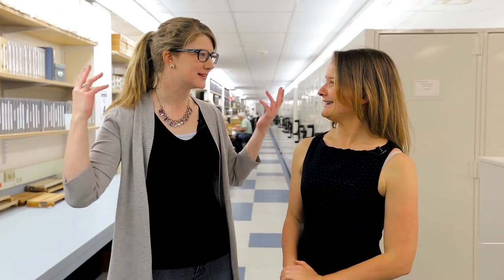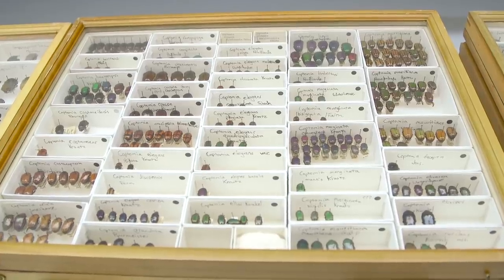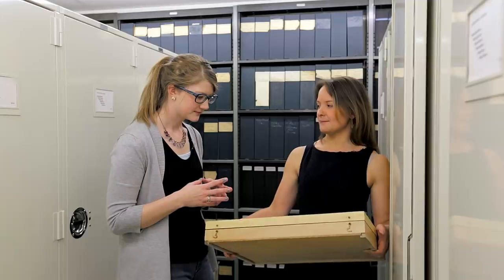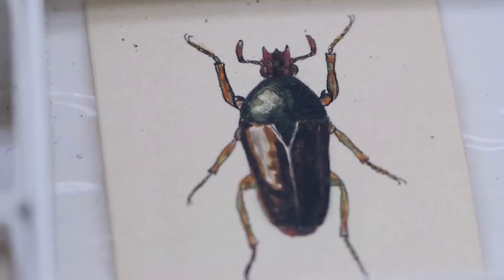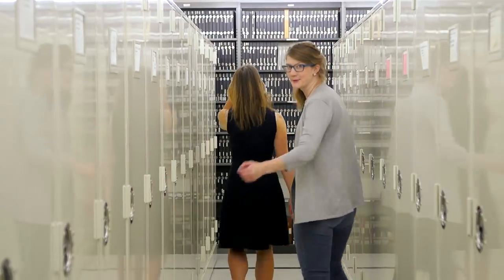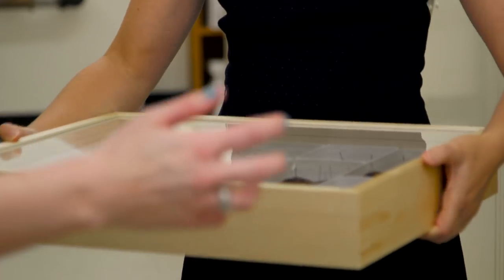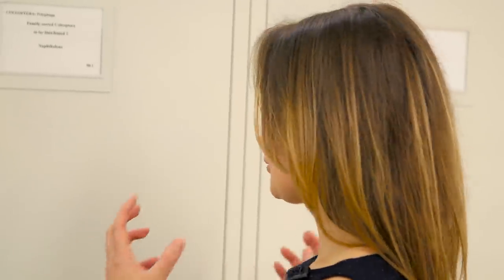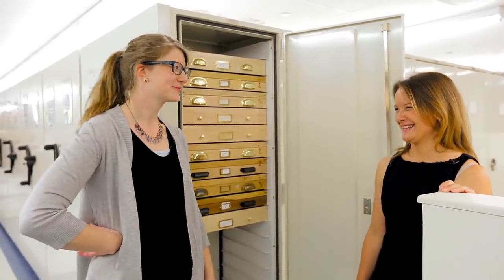Beetles, Mites, Cockroaches Oh My! [Insect Collection Tour]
The insect collection is the largest at The Field Museum, with more than 12 million specimens - only (only?!) 4 million of those are pinned in the dry collection. Crystal is in charge of all of them- no pressure. Want to search the zoological collections on your own? Look no further!

Big thanks to Crystal for showing us around! Can we come back some time!?
Instagram.com/egraslie
Twitters: @ehmee

Producer, Writer, Creator, Host:
Emily Graslie

Director, Editor, Graphics, Sound:
Brandon Brungard

Editor, Camera:
Sheheryar Ahsan